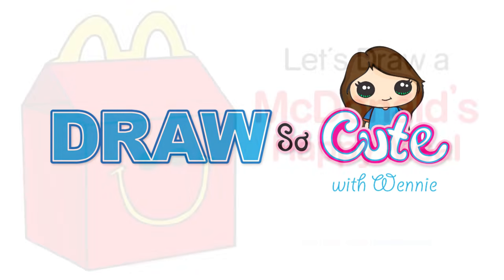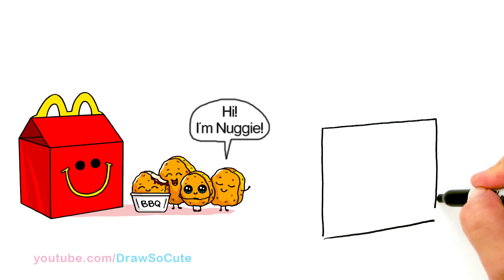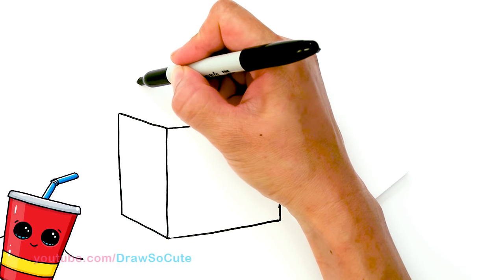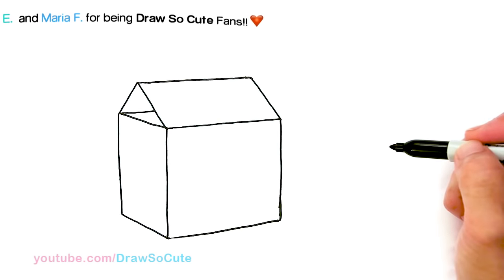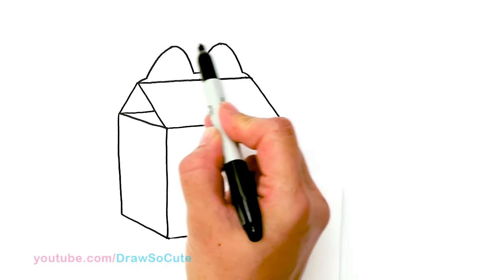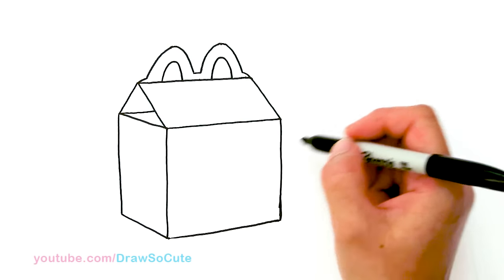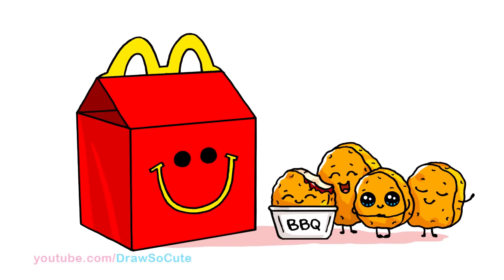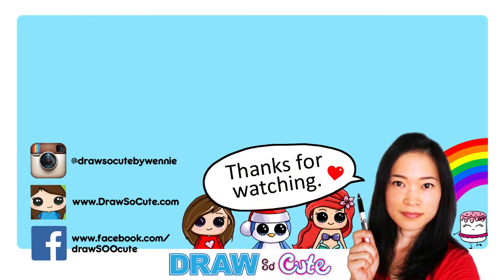How to Draw McDonald's Happy Meal Easy | Cute Food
Follow along to learn how to draw this cute McDonald's Happy meal with 4 piece chicken nuggets, step by step, easy. This meal includes bbq sauce too! Kawaii food drawing fun.